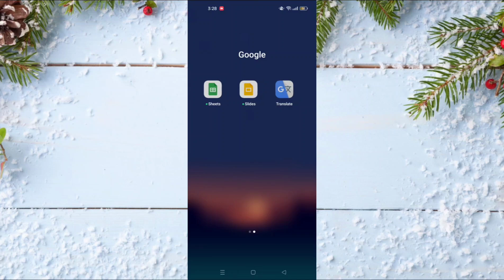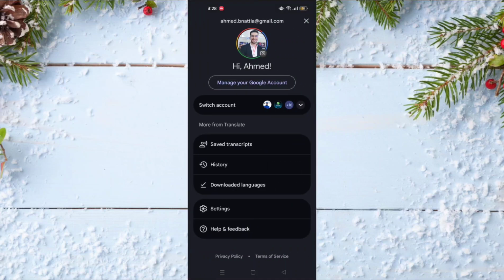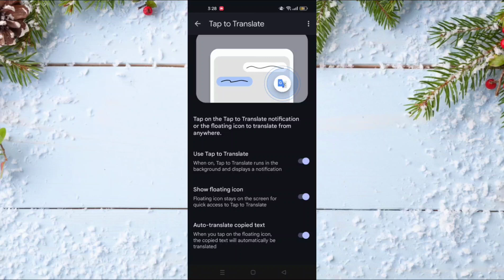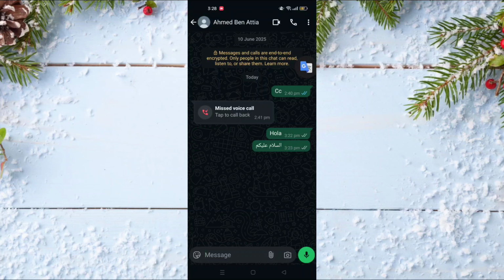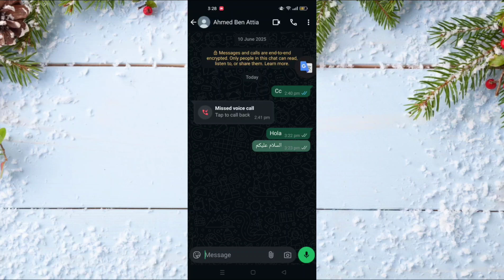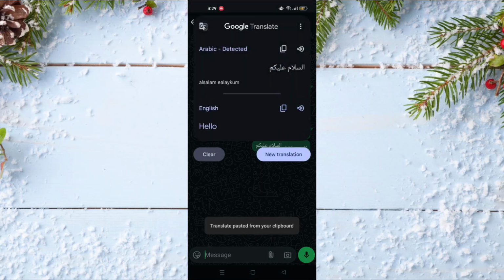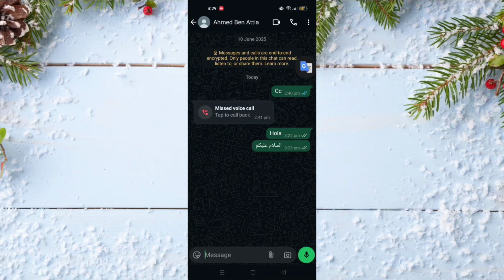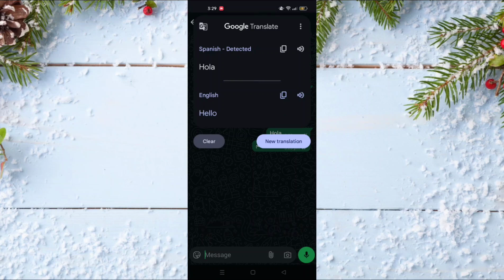How To Use Google Translate On WhatsApp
🌍 Need to read WhatsApp messages in another language? This tutorial shows you 3 easy ways to use Google Translate with WhatsApp chats—without any extra apps!

In this video, you'll learn:
✔ Copy-paste method: Translate any chat instantly
✔ Shortcut trick: Create quick-access translation buttons
✔ How to maintain privacy while translating

📱 Works for:
• Android & iPhone (methods vary)
• Individual and group chats
• Text

⚠️ Note: Some methods require:
• Screen overlay permissions (Android)

💡 Pro Tip: Long-press messages to translate faster!

👍 Find this helpful?
💬 Comment which languages you translate most!